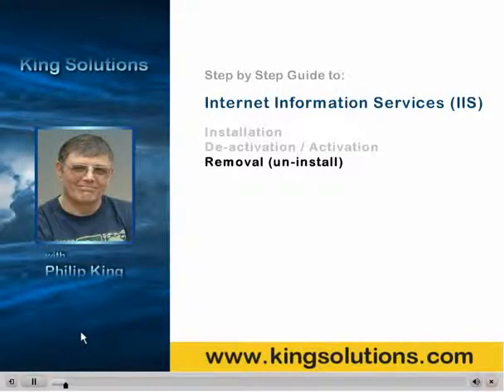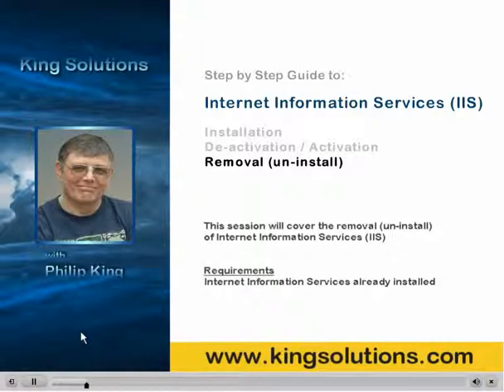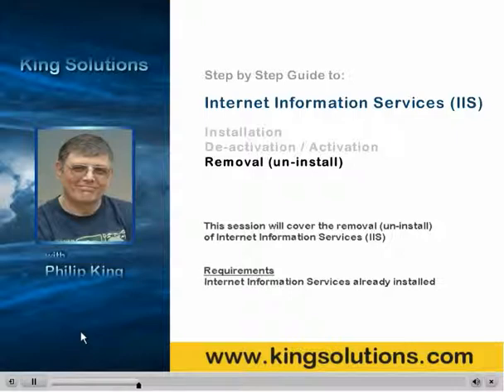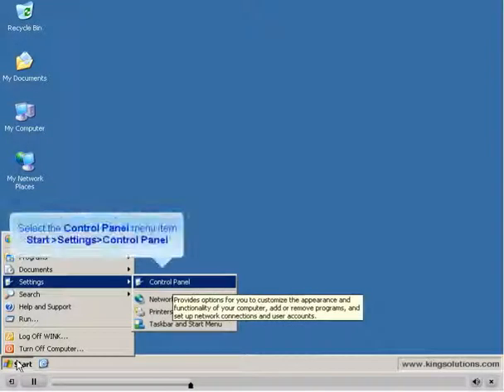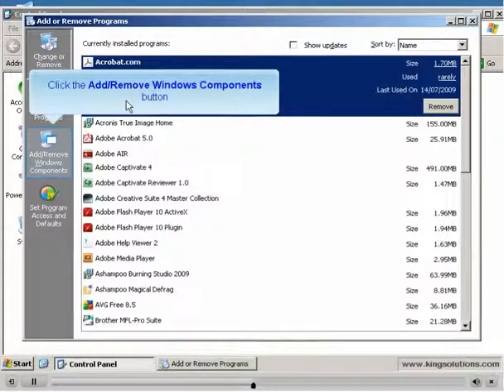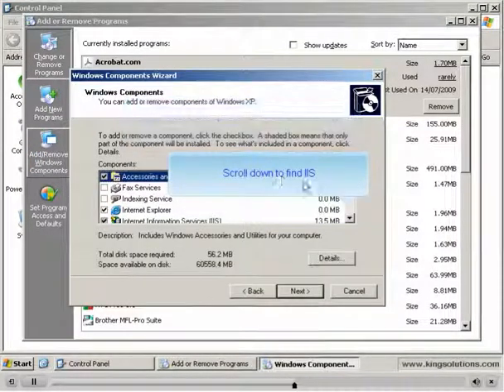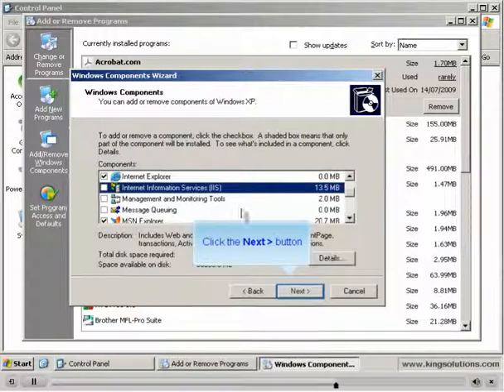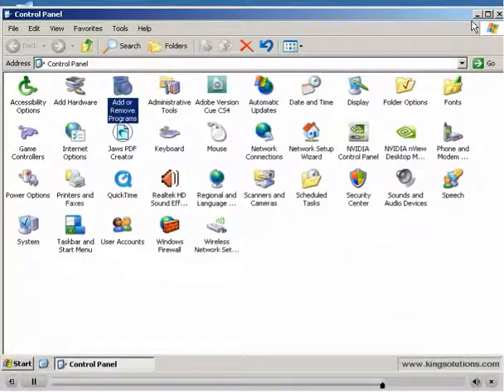Internet Information Services (IIS) Removal (Part 3) Step-by-Step Guide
Need to de-activate or re-activate IIS on your computer? This is the 3rd of a three part series on Internet Information Services (IIS) covering the installation, de-activation and re-activation and removal of IIS.